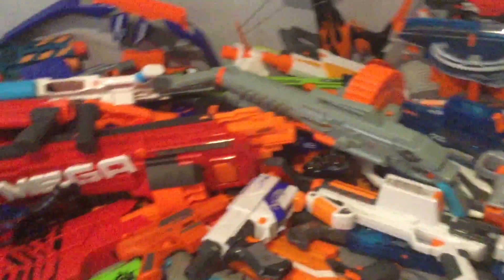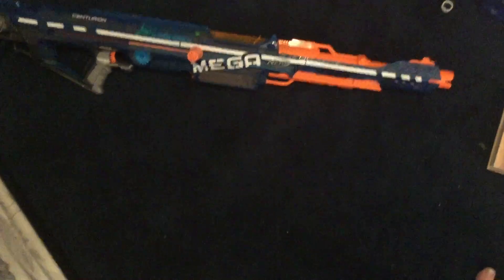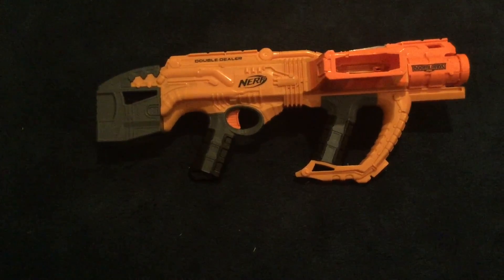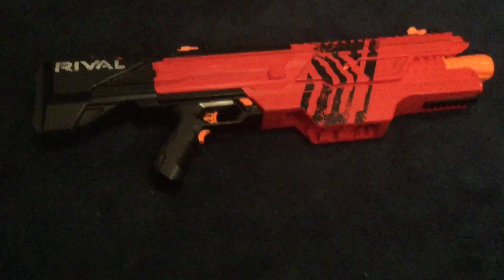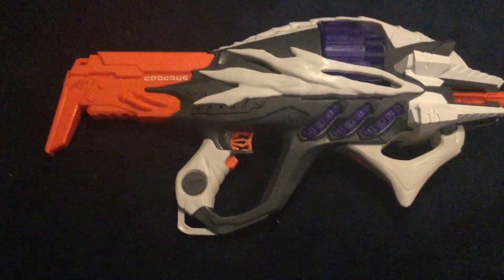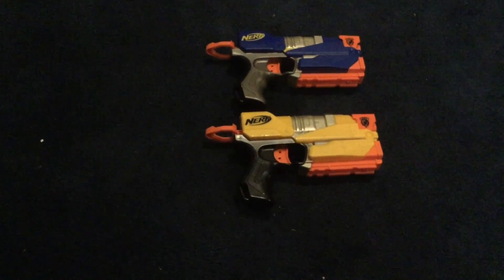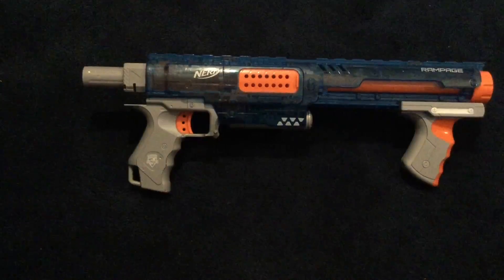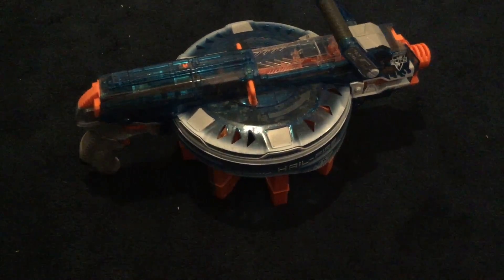MY NERF ARSENAL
Welcome back to the channel. Today we have the arsenal video. See nerfman Jack cover up all of his blasters n one video,one series at a time. So enjoy the video nerfman Jack out.